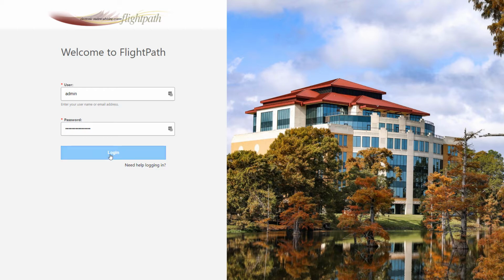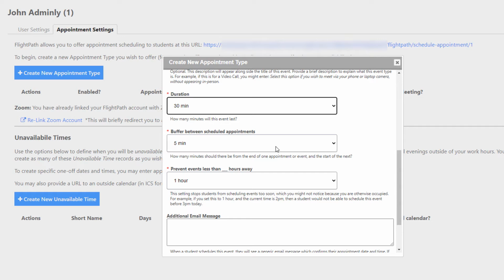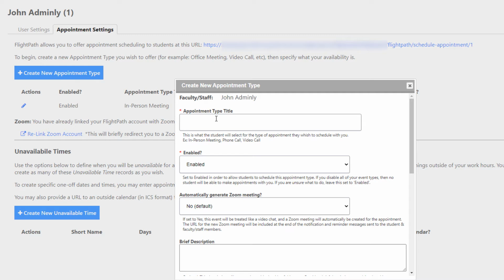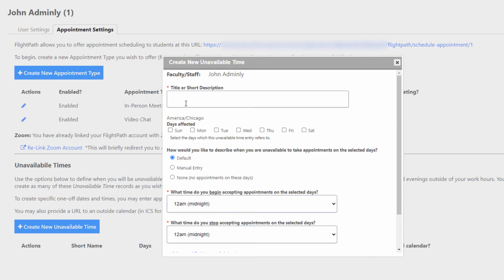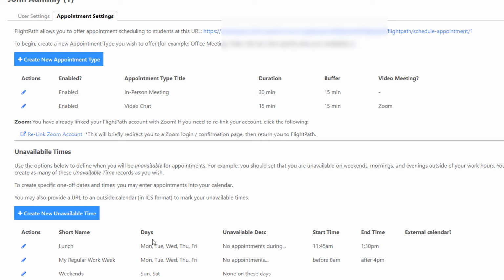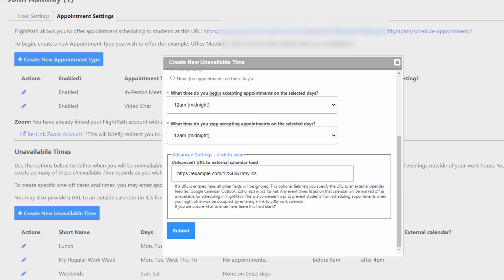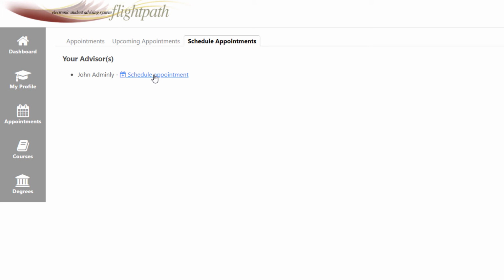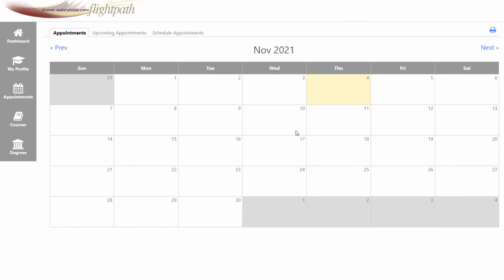FlightPath Demonstration - Appointments & Scheduling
This video shows how to set up FlightPath so you can begin accepting appointments from students.